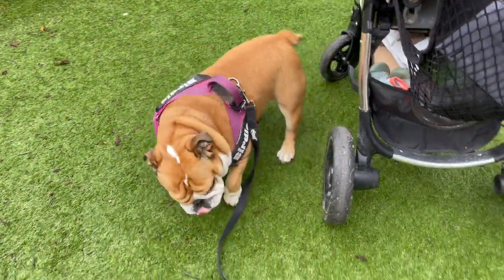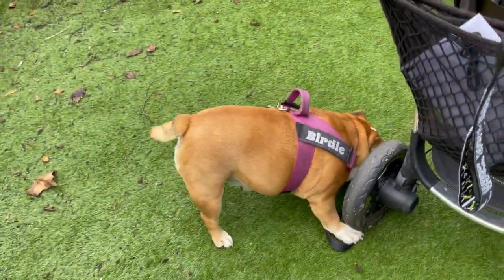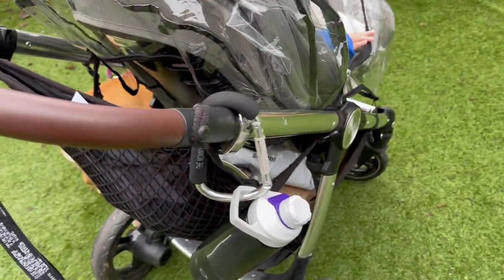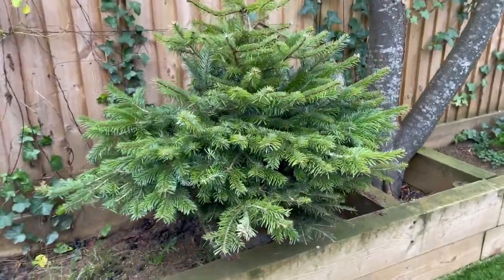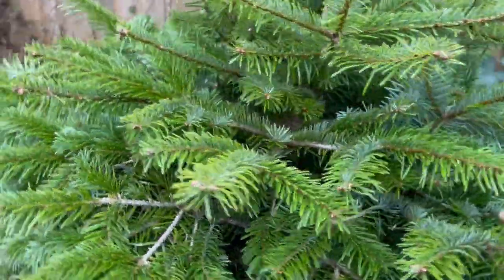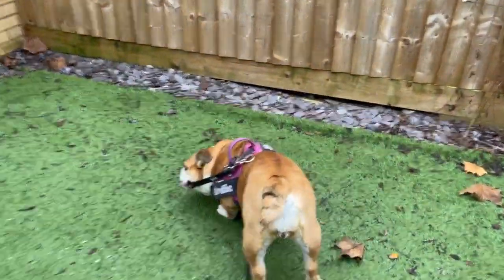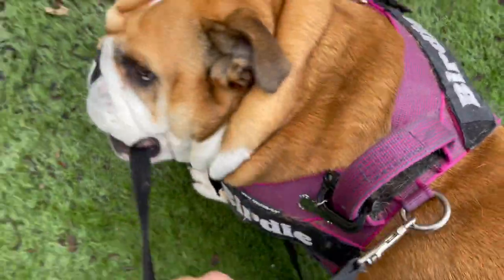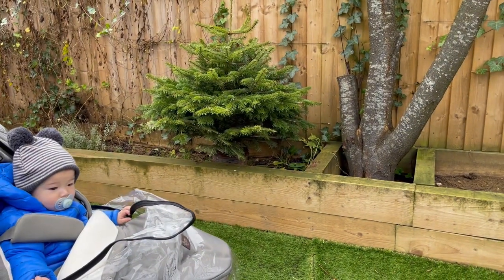Birdie gets a Christmas tree | ENGLISH BULLDOG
Hi, welcome to LINCOLN’S WORLD. We make fun VIDEOS!

LINCOLN and BIRDIE are your Dose of CUTENESS!

FOLLOW ME -

FOR PARCELS;

13 Freeland Park
Wareham Road
Poole
Dorset
BH16 6FH
United Kingdom

FOR LETTERS;

Unit 19505
Poole
Dorset
BH15 9EL
UNITED KINGDOM

LINCOLN'S INTRO MUSIC - About that Oldie (Vibe Tracks)

We make family friendly PG clean content.